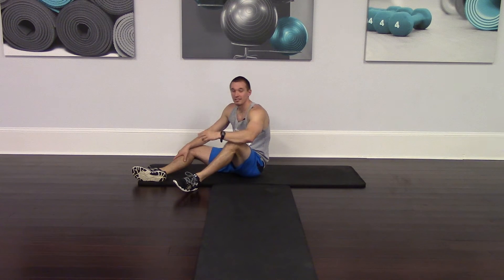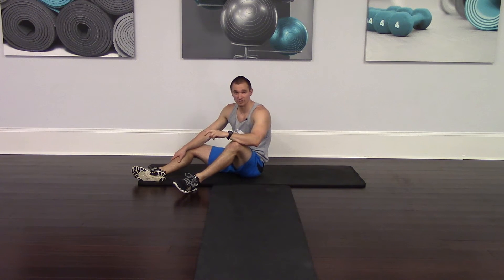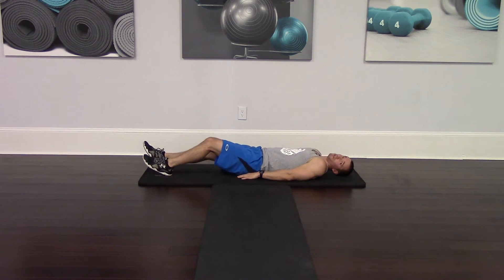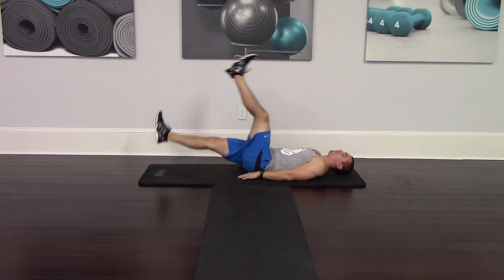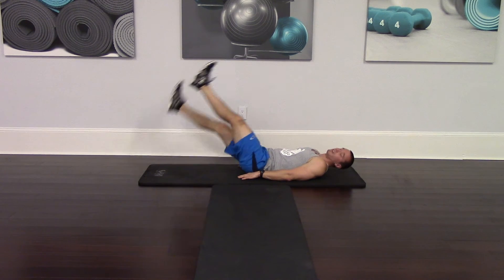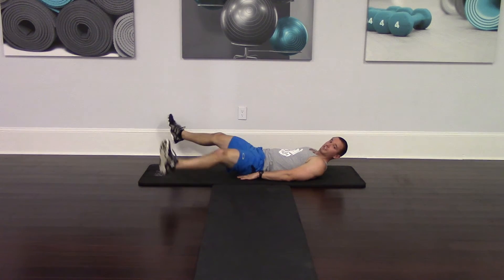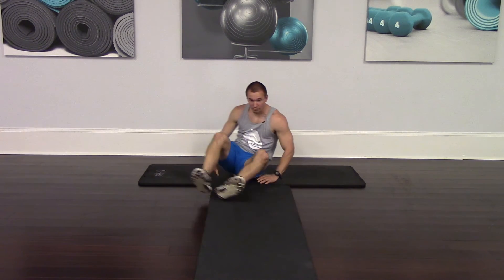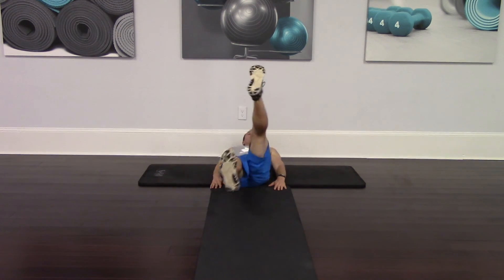The Village Push: Scissor kicks and Cross cuts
The Village Push: Scissor kicks and Cross cuts. Scissor kicks - Start by laying flat on the floor on your back. Then put one leg in the air the other 6 inches off the ground. Begin exercise by switching leg positions.  Cross cuts - Start by laying flat on the floor on your back. Then put both legs in the air about 6 inches off the ground spreading them wide. Begin exercise by bring feet together and then past each other crossing them, then back to starting position.